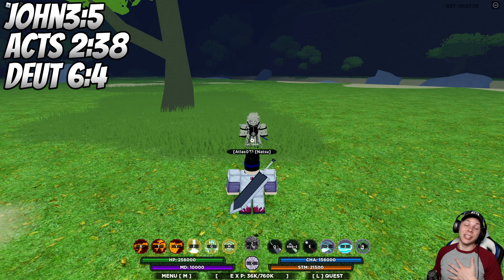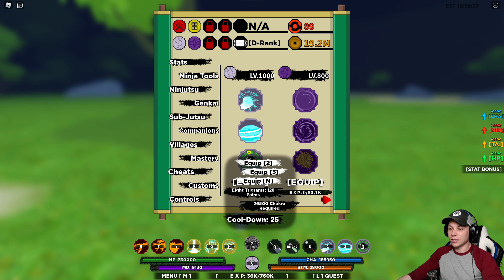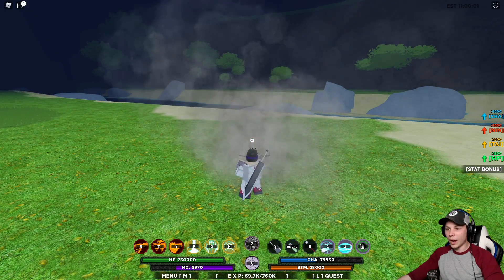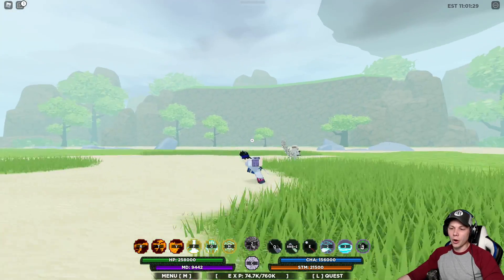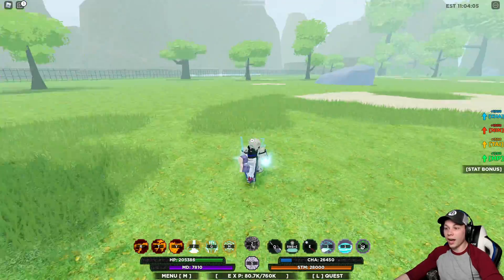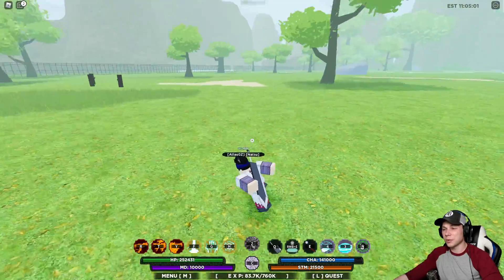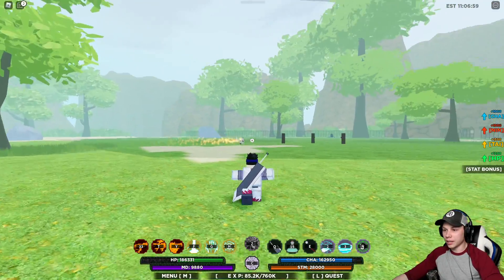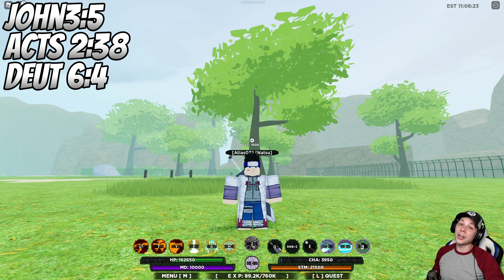Unlocking My Byakugan Powers in Shiobi Life 2 Roblox! Byakugan Genkai Showcase Shindo Life Roblox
Today I will be showcasing the Rare Gankai Byakugan in Shinobi Life 2 Roblox!